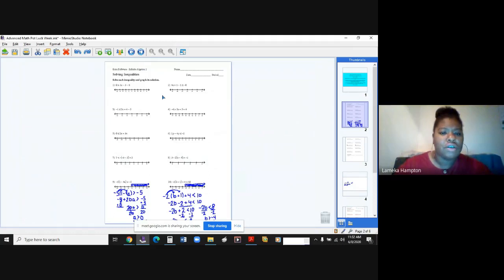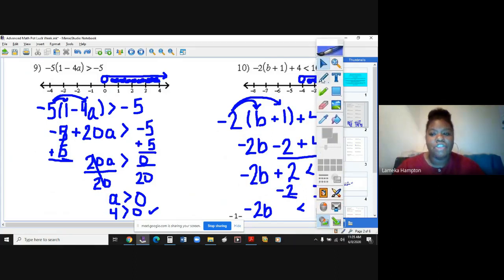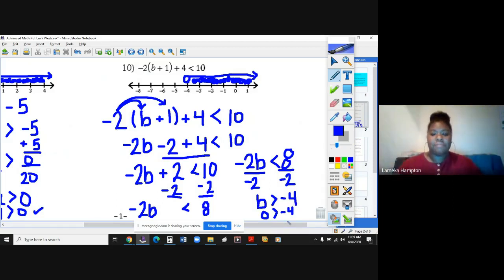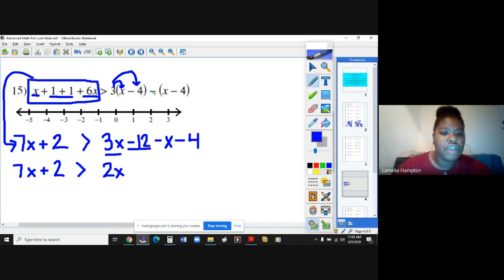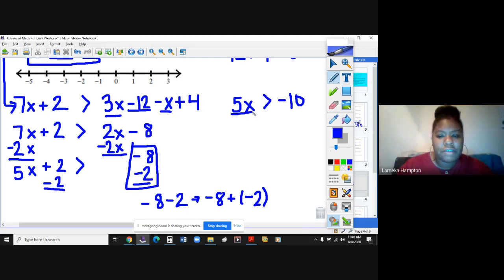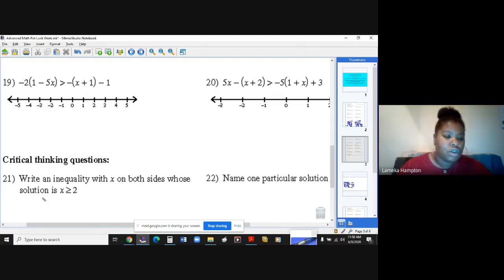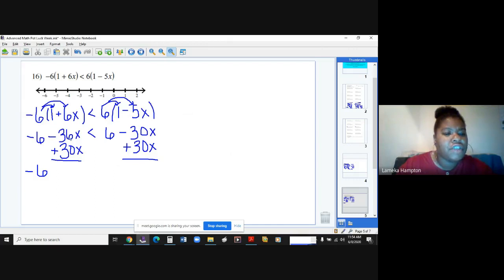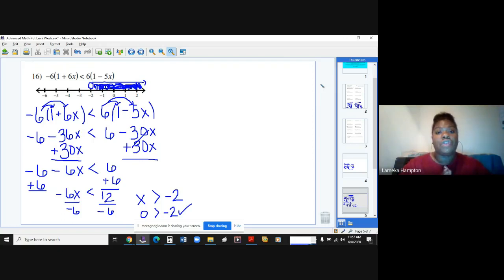6-8-2020 Advanced Math: Solving Inequalities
Hey everyone! I had some technical difficulties so I had to record this video all over again.

It is just another manic Monday lol!